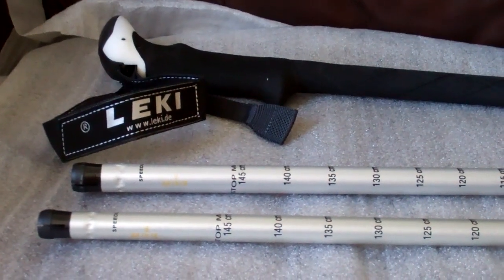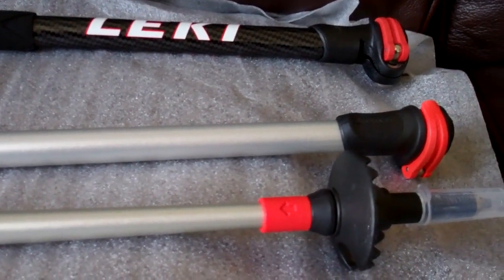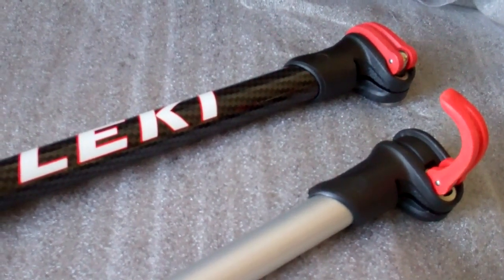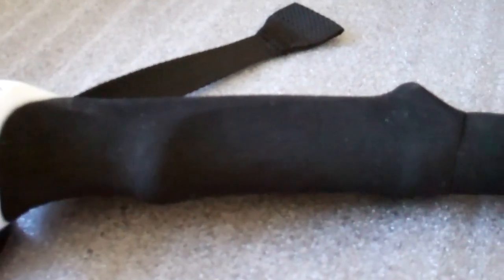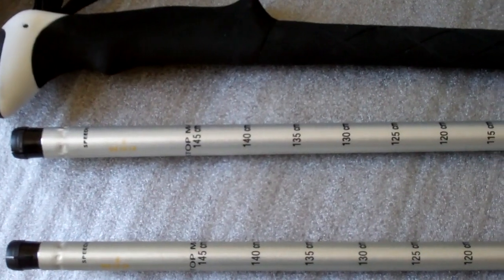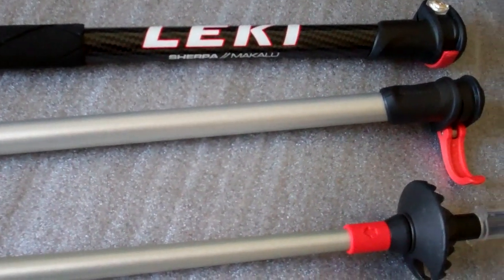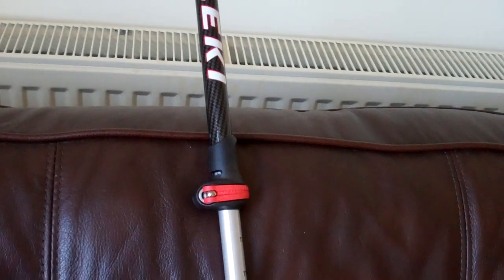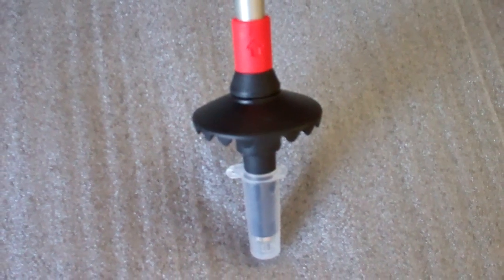Leki Makalu Sherpa XL Walking Poles Review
A brief review of the Leki Makalu Sherpa XL walking pole system.   The Sherpa XL is sold in the UK as part of Leki's premium mountain range.  This range is made up of Leki's most durable walking poles.   Leki do also make an ultra light carbon pole for serious mountaineering but whilst there is a weight advantage carbon is less durable and needs a bit more care in use.

The Sherpa XL pole does not have anti-shock.  I prefer a pole without moving parts as inevitably that signals, for me anyway, more wear and tear.  Its a personal choice.  Anti shock will have a higher degree of comfort.  Leki offer three different types of anti shock system in their poles so there is a good range of choices to suit your own preferences.

I particularly  like the speed locking system which allows adjustment in all weather conditions and whilst wearing gloves.  I also like the extended grip which enables you to grip the pole lower down if needed without having to adjust the length of the pole.